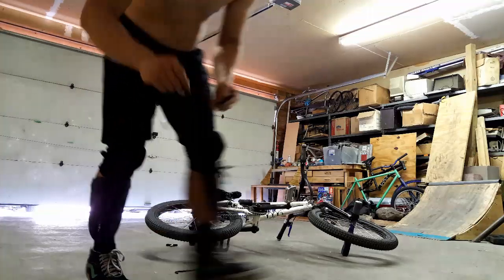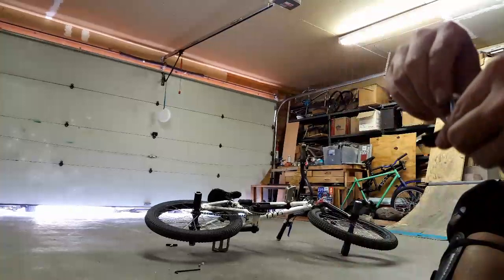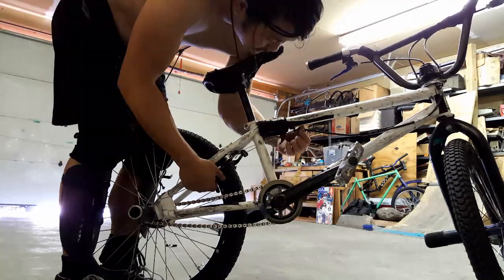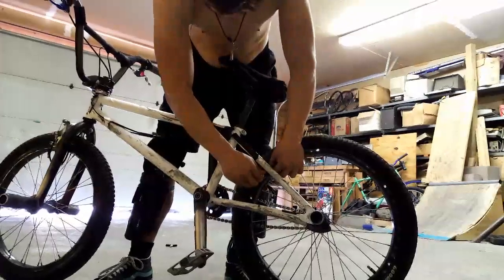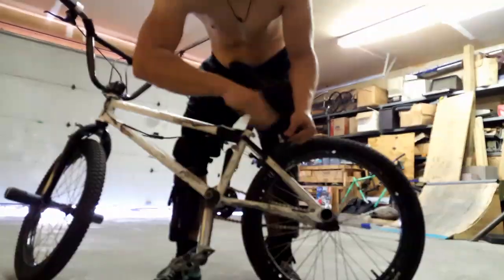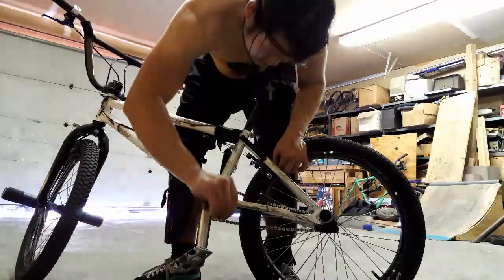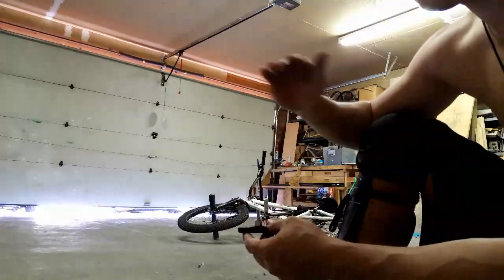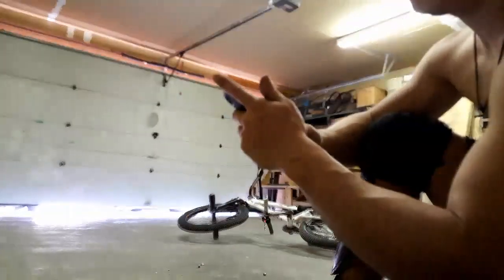How to make your break pads squeak less and installing them 326